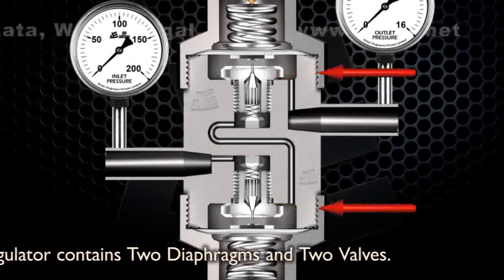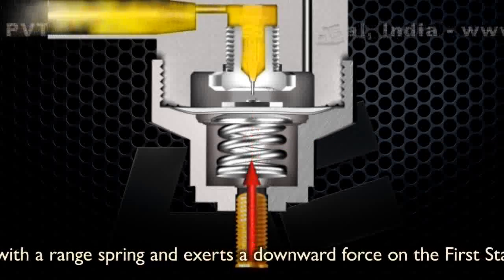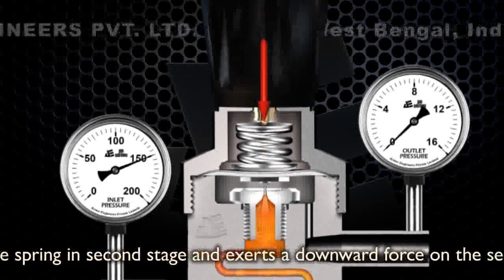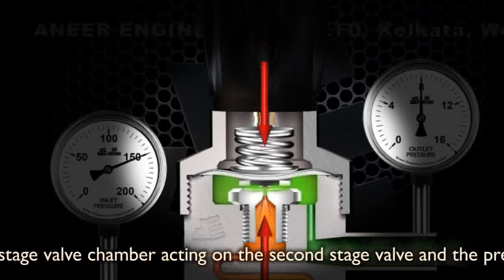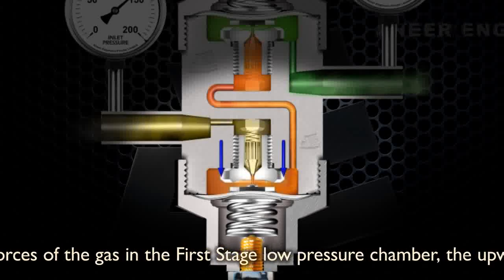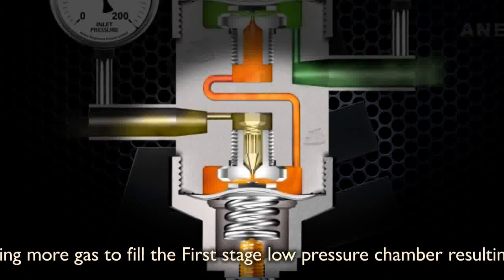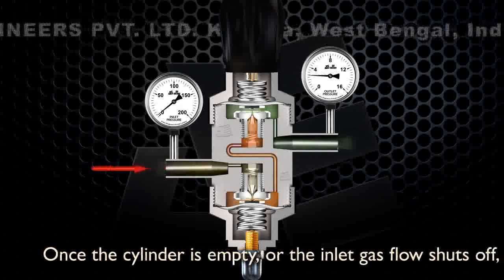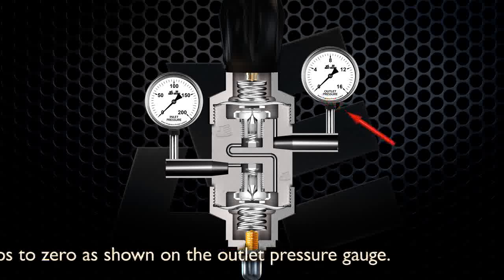Working Principle - Two Stage Pressure Regulator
This is a training video on Two Stage Regulator for understanding how it works and why the Delivery Pressure Remains constant in a Two Stage Regulator when the cylinder pressure varies (Drops) due to Consumption on contrary to Single Stage Regulator